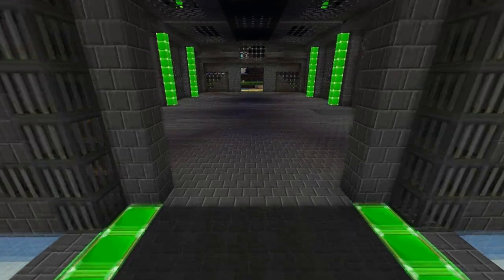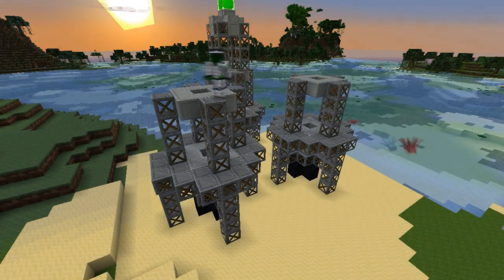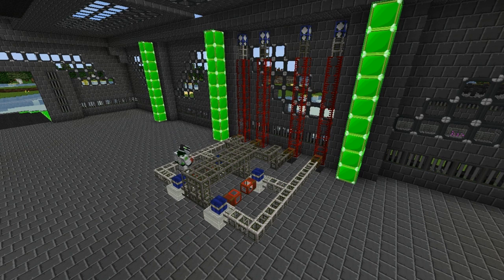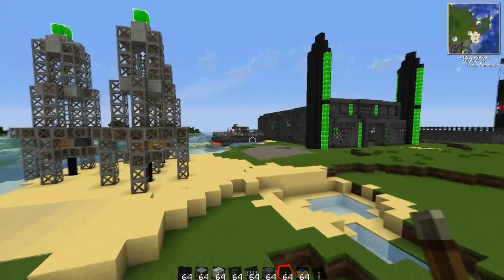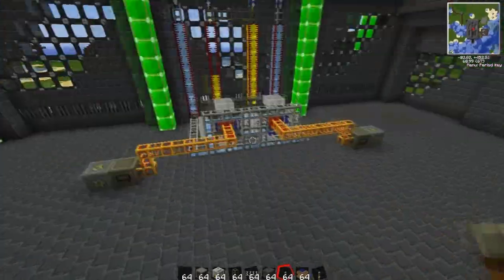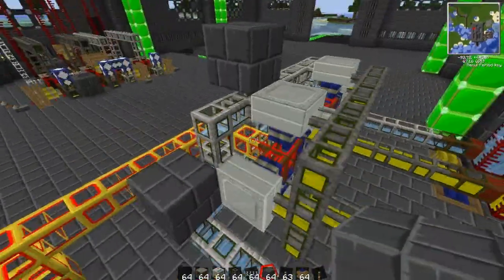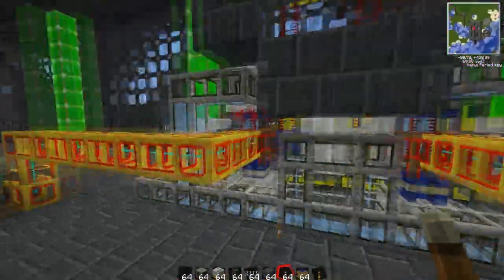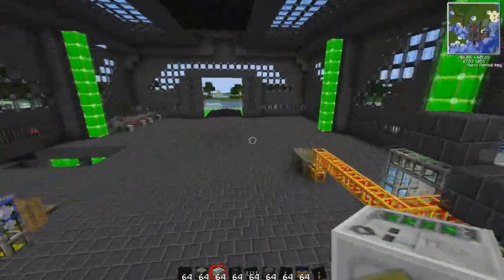Lets Build A Minecraft Tekkit City - Part 5 - Oil Rigging and Refinery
Today I carry on with my tekkit city building a fairly complex oil refinery which then produces energy through combustion engines in a series of crazy pipes and fun.